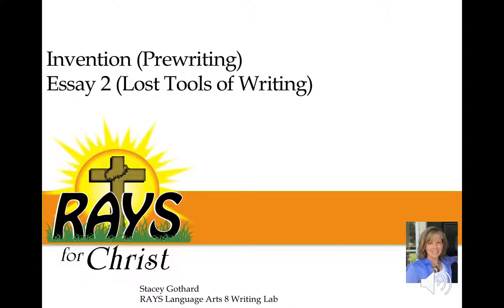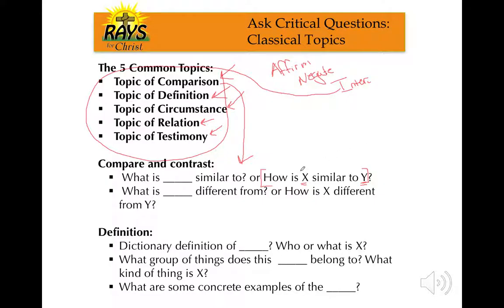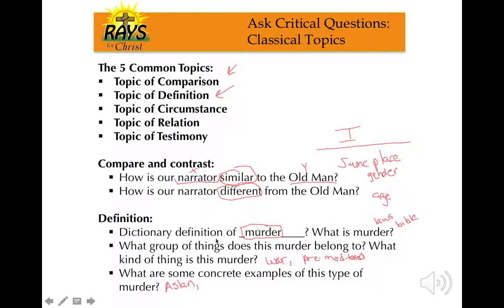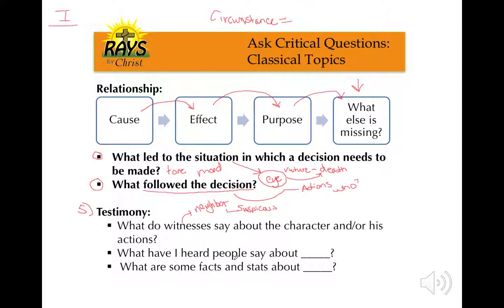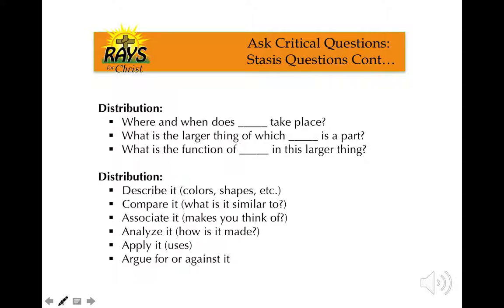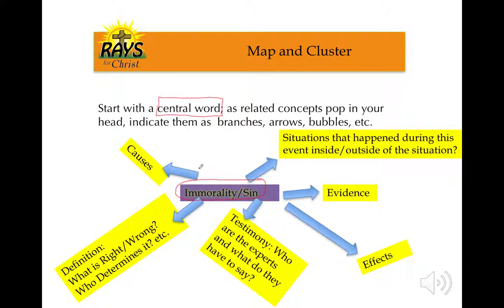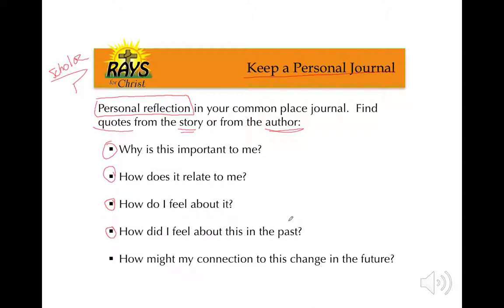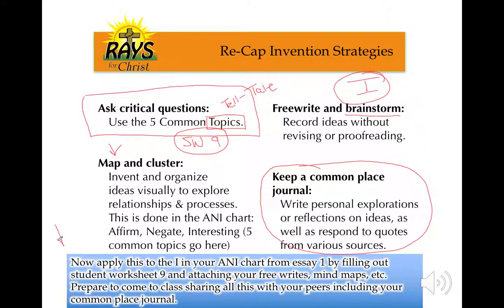The Five Common Topics